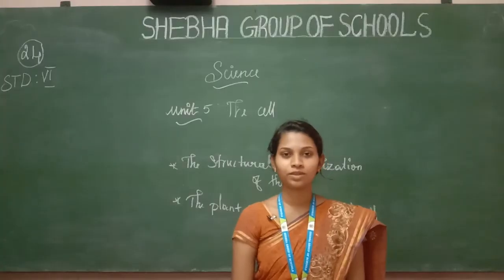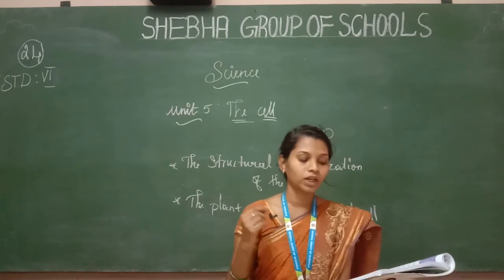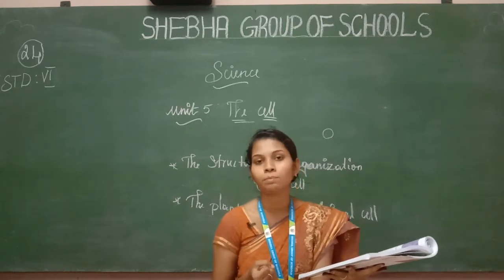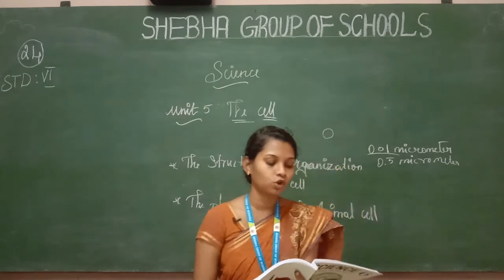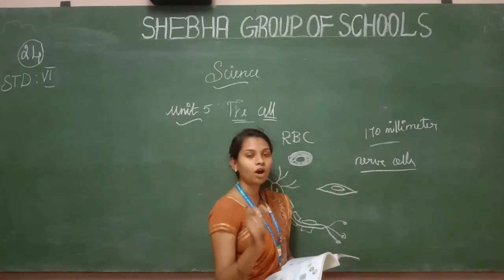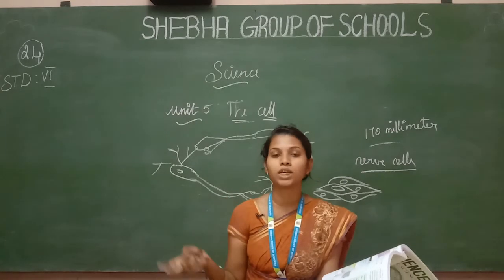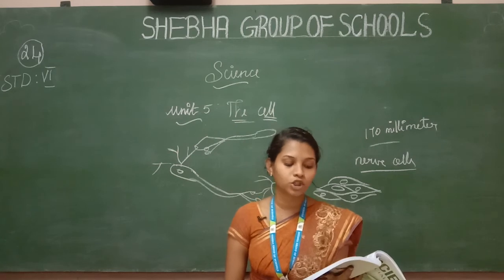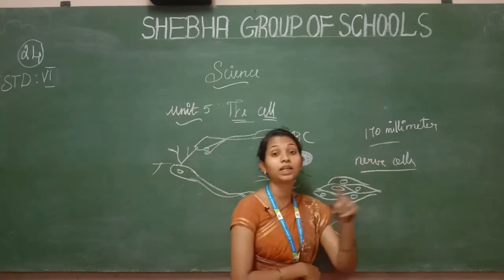25.02.2021 VI-STD SCIENCE CL:24 UNIT: 5 THE CELL (MS. ANEESHA)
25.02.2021 VI-STD SCIENCE CL:24 UNIT: 5 THE CELL (MS. ANEESHA)